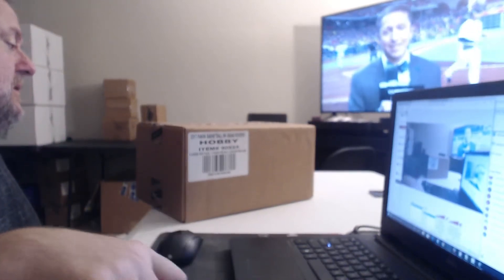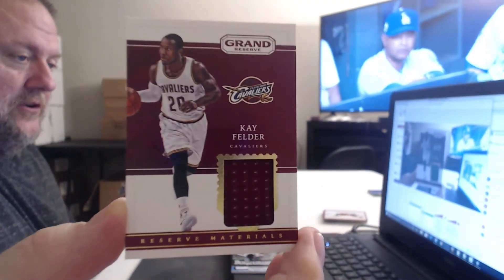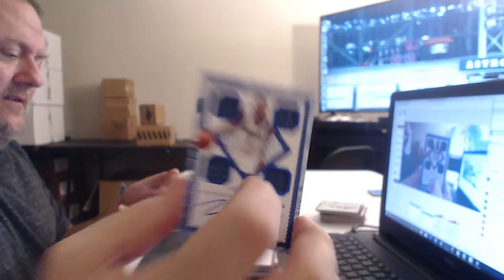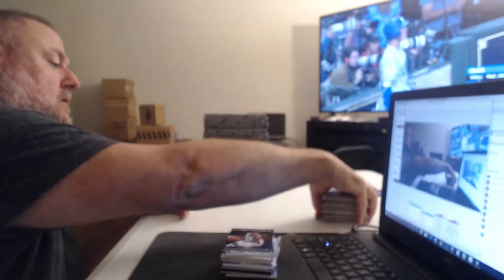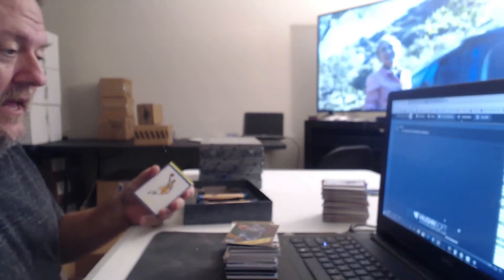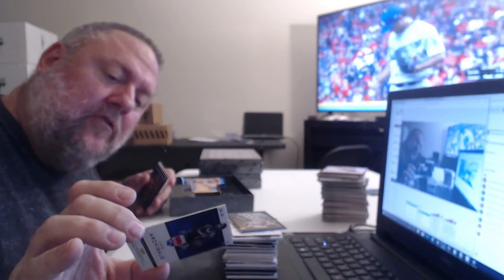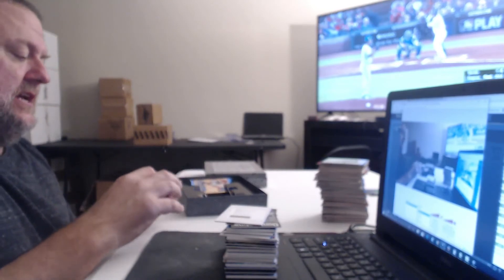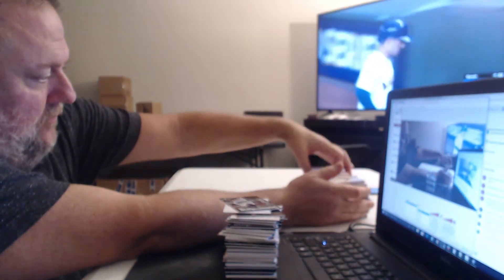GRAND_RESERVE_OF_SHIT